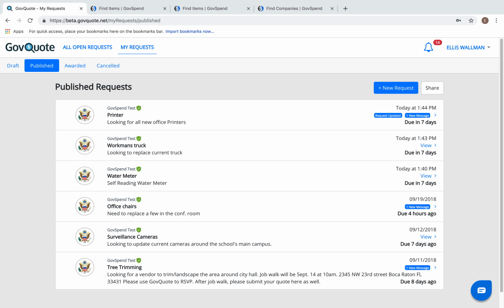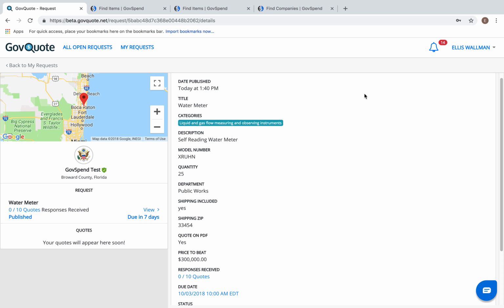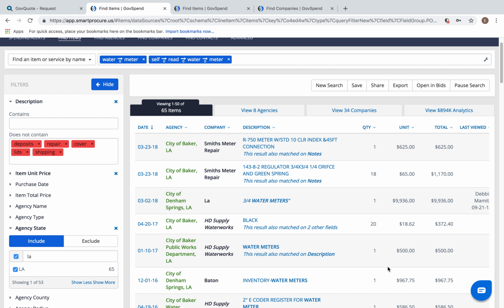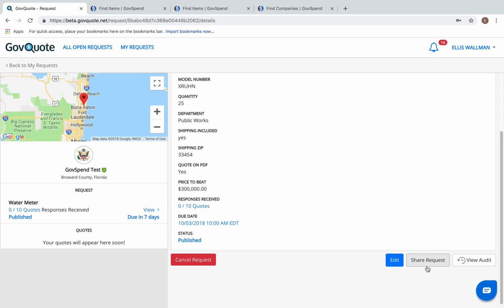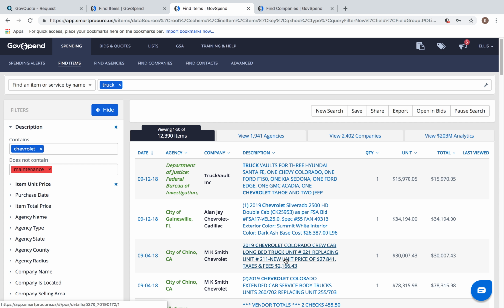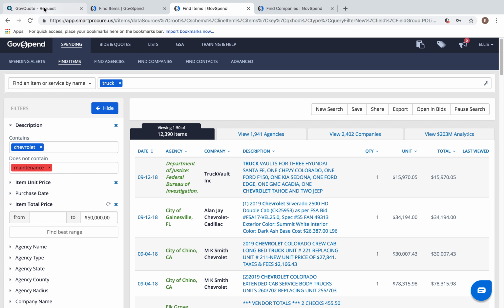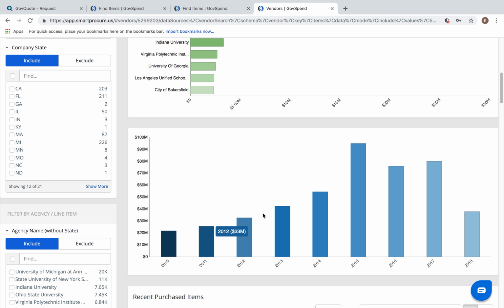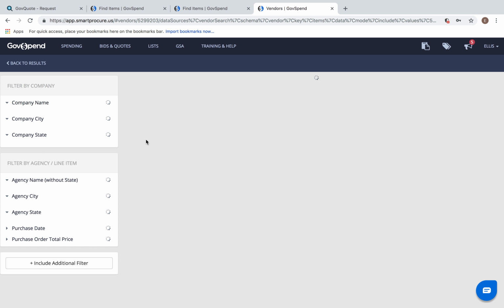GovQuote Webinar Series #8 - Smart Data Analysis for Procurement